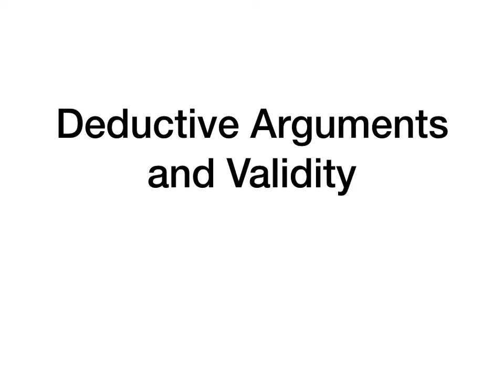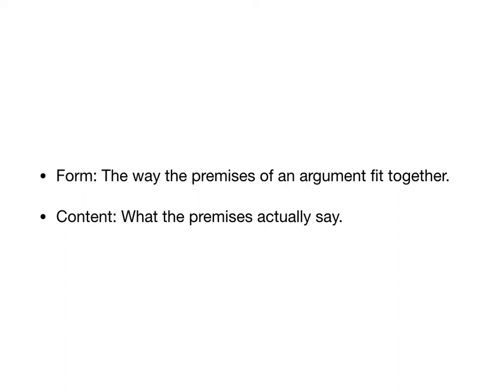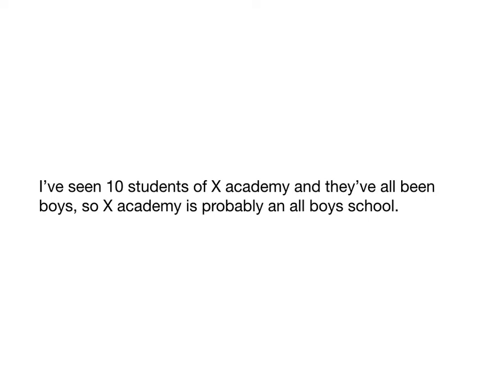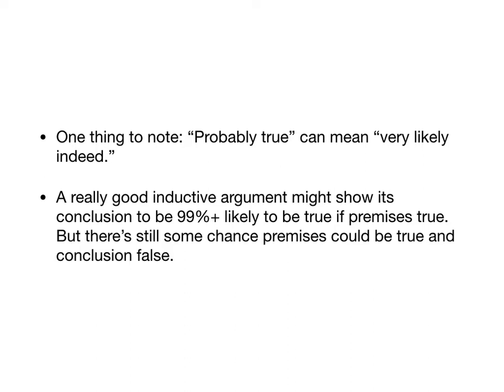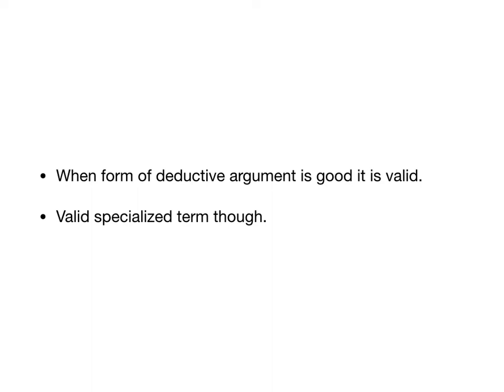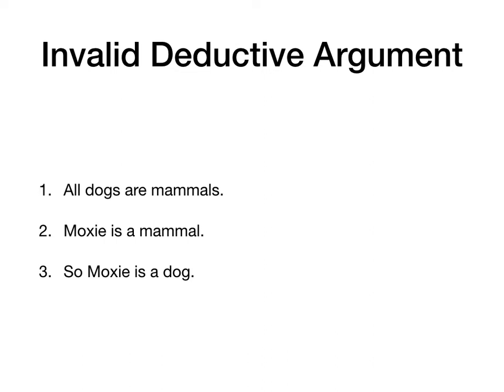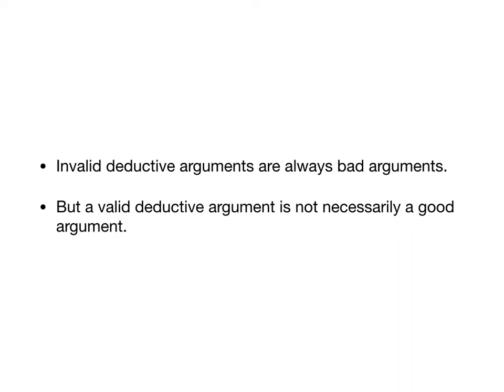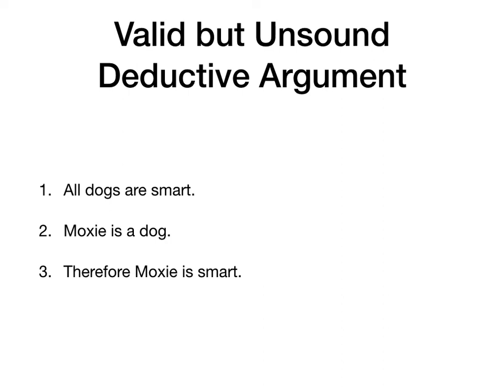Arguments Lecture 3 Movie Summer Ethics Class